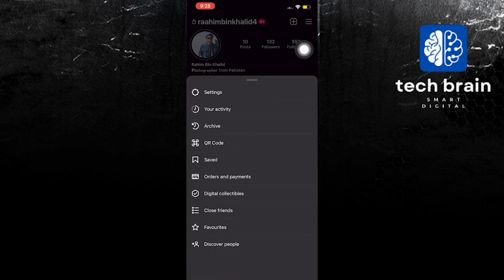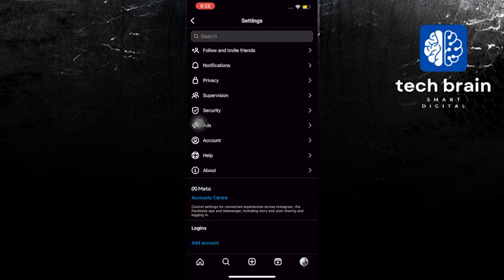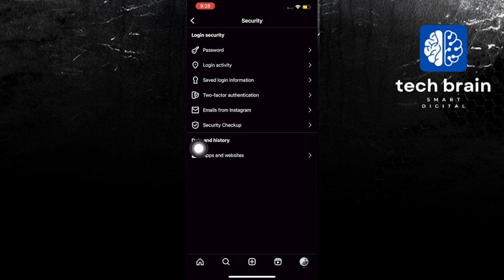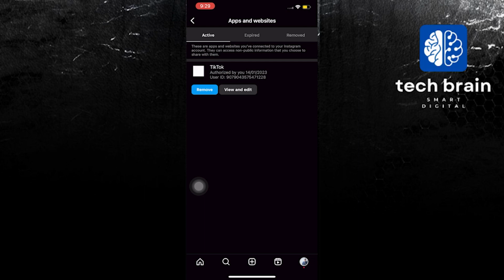How To Fix Instagram Followers Decreasing (2023)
In this video, you will learn How To Fix Instagram Followers Decreasing just by following this easy step-by-step tutorial!